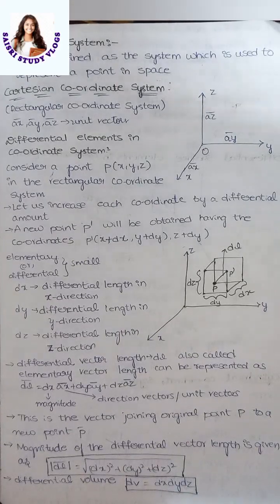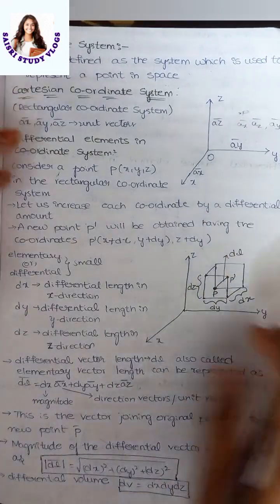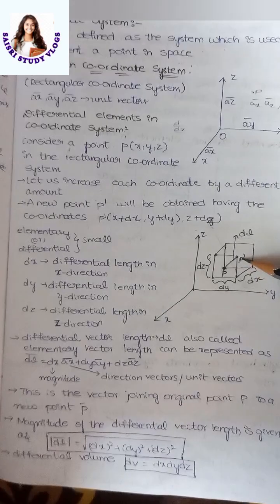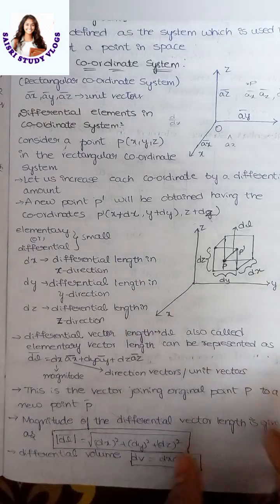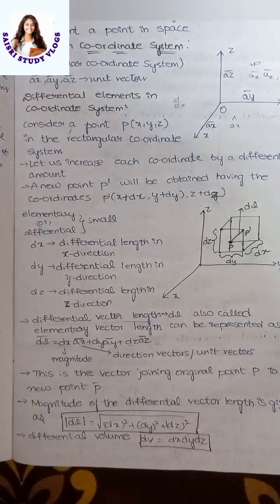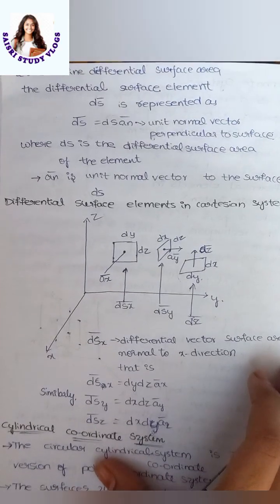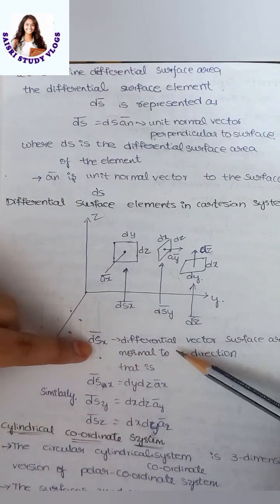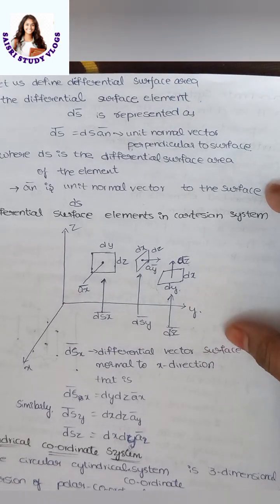Cartesian coordinate system